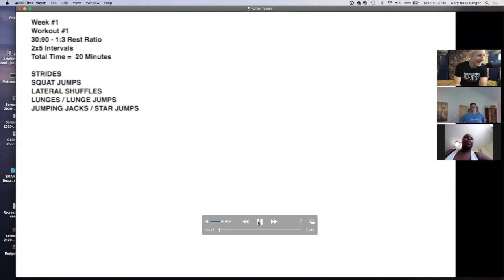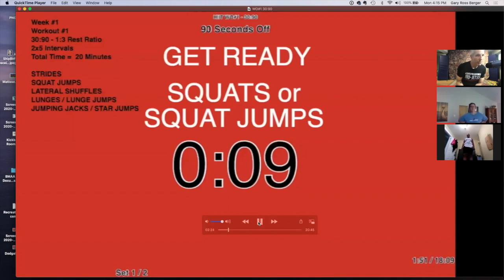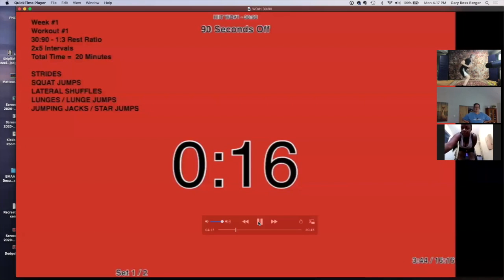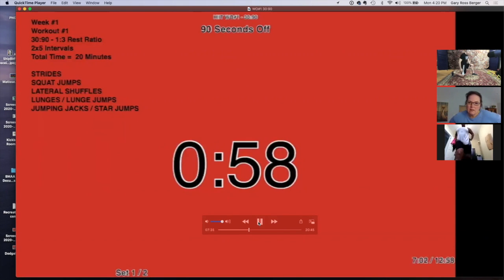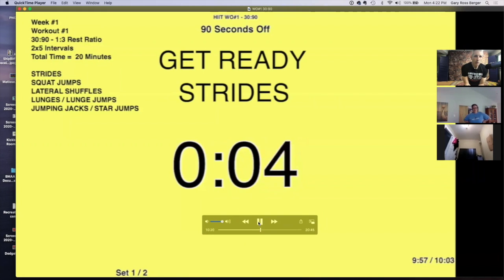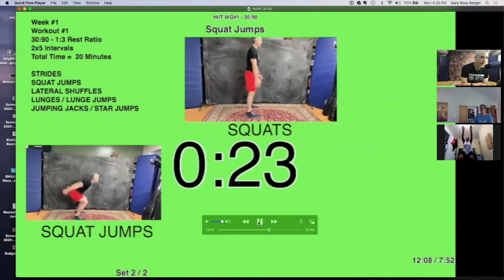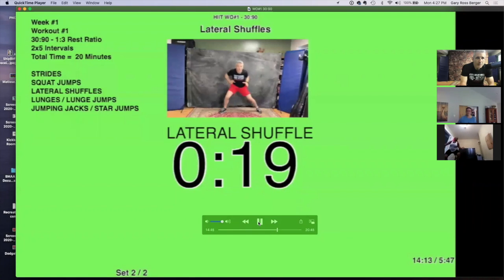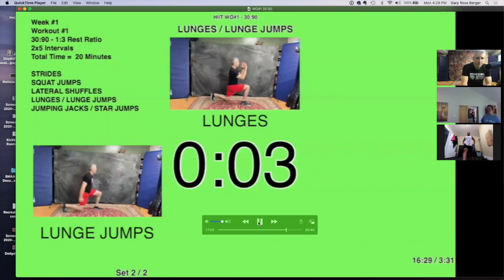Workout #1 June 1st 4pm Session 2020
Week #1
Workout #1
30:90 - 1:3 Rest Ratio
2x5 Intervals

STRIDES
SQUAT JUMPS
LATERAL SHUFFLES
LUNGES / LUNGE JUMPS
JUMPING JACKS / STAR JUMPS

Fast Burn 30 is a 30 Minute Workout System based on High Intensity Interval Training. FB30 is 14 week program designed to accommodate any person, whether they are in shape or a complete beginner and make them stronger, faster, more flexible and achiever limitless endurance.

High Intensity Interval Training (HIIT) has been proven to boost one's metabolism and burn calories and fat even when not exercising. HIIT is a conditioning program utilized by world class athletes including marathon runners and ironman athletes. HIIT has also been linked to increasing longevity and marked improvement in cardiovascular (aerobic and anaerobic) functioning.

For more information about martial arts and/or fitness classes please
6565 Baltimore National Pike, Catonsville, MD. 21228